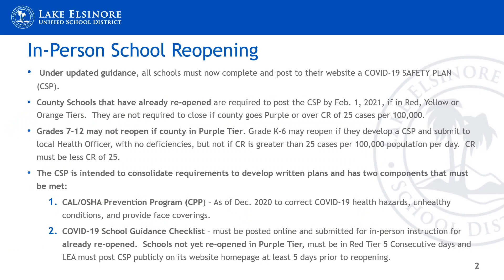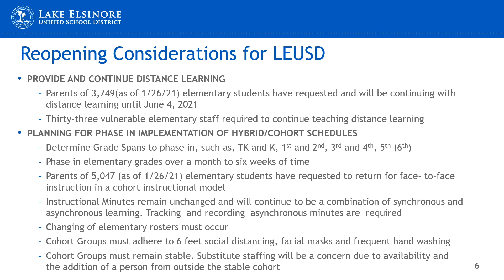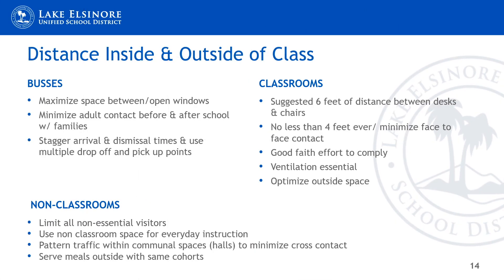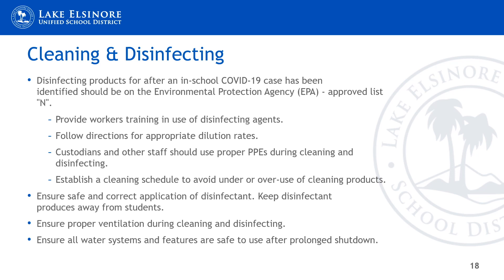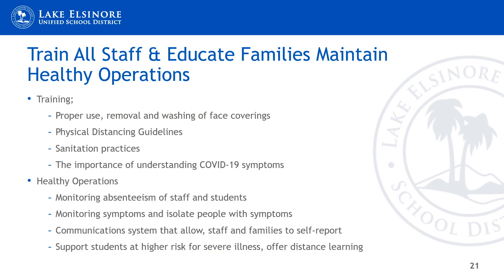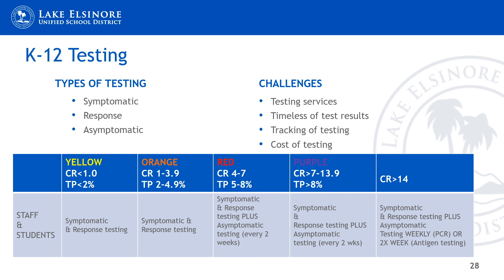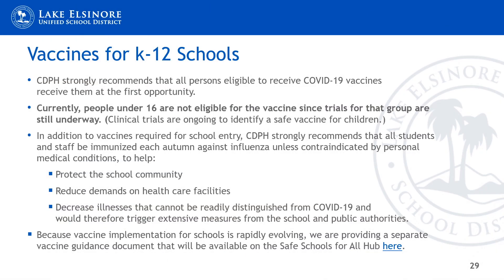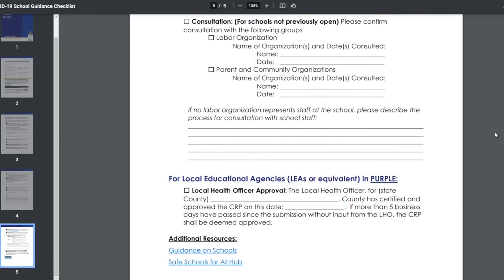Reopening Plan Update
This video is about Reopening Plan Update